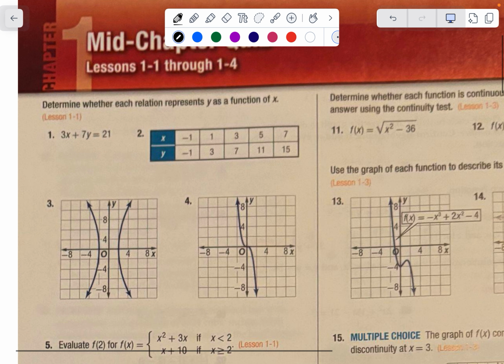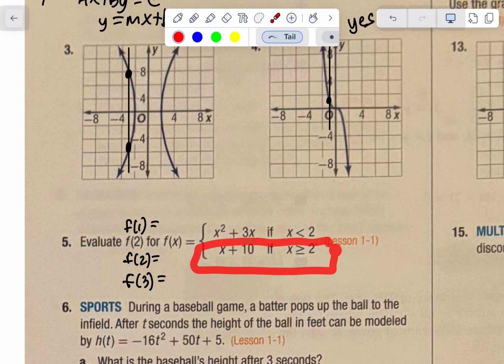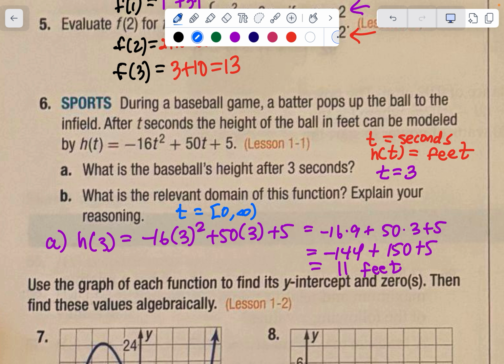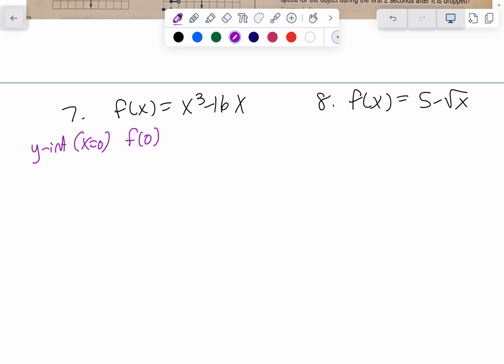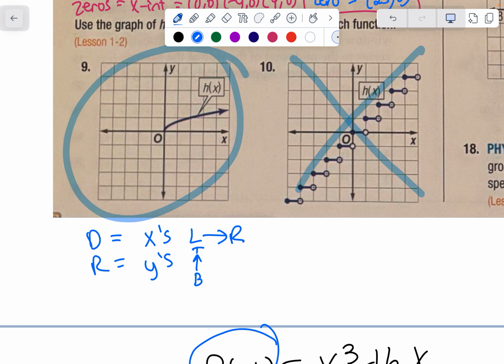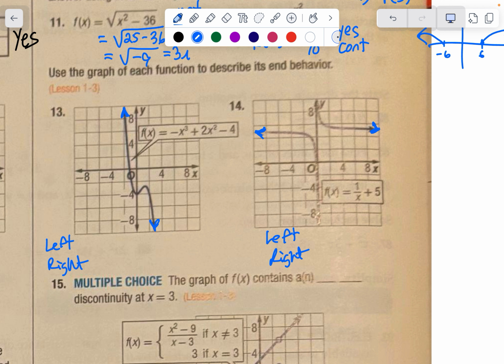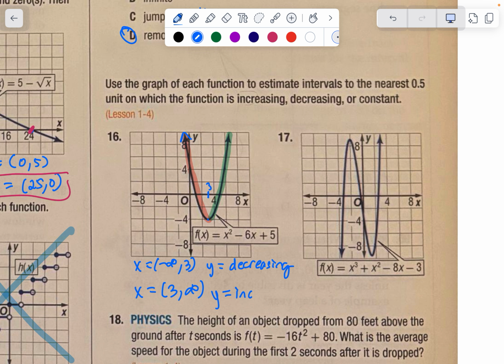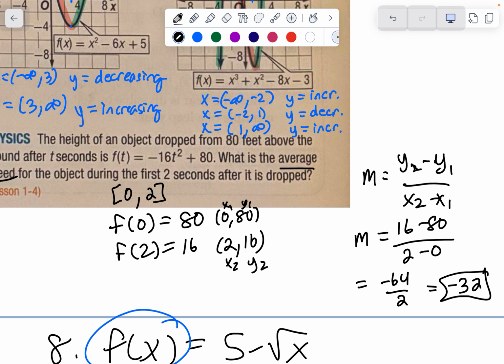Review 1.1-1.4 Algebra 3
review of sections 1.1-1.4